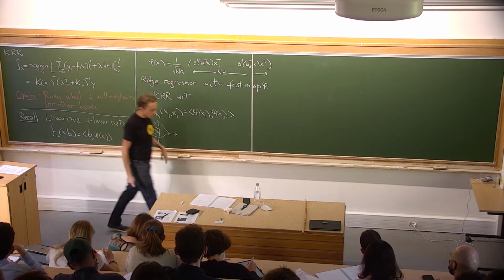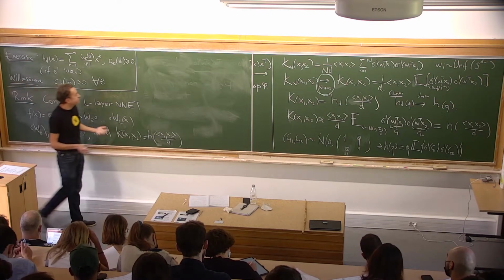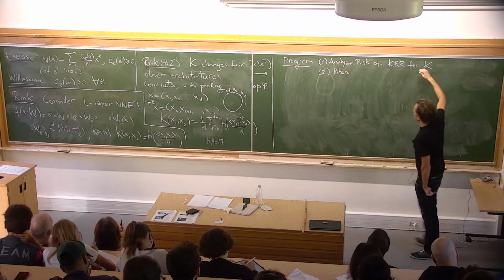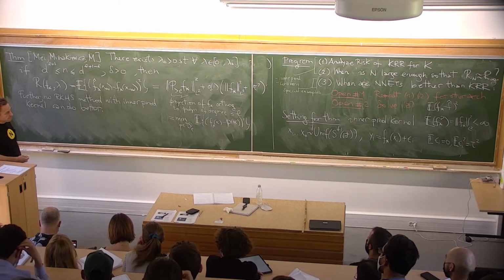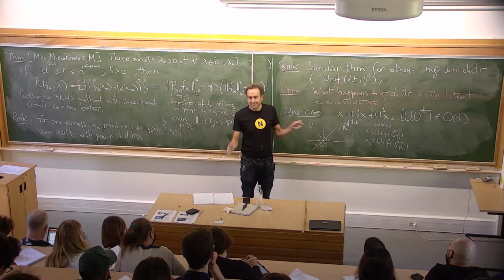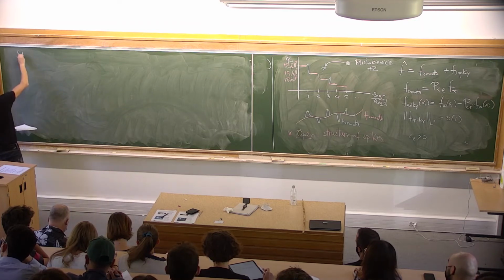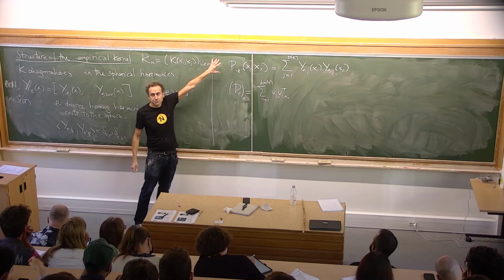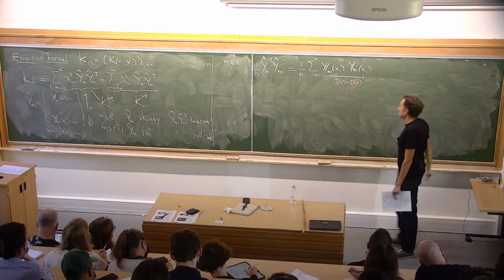Andrea Montanari - Lecture 3